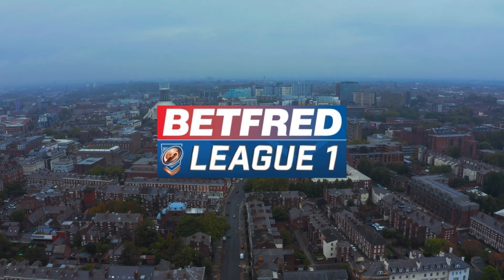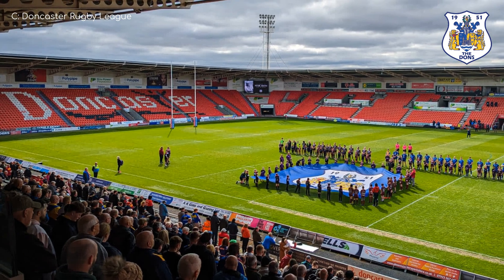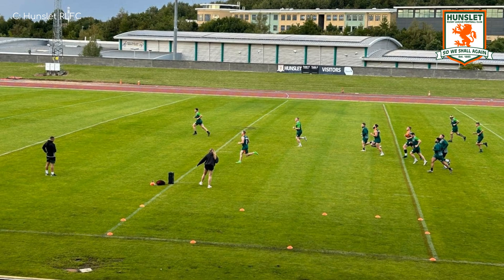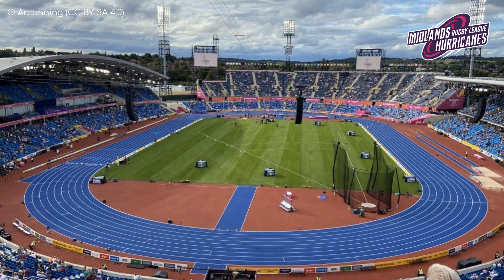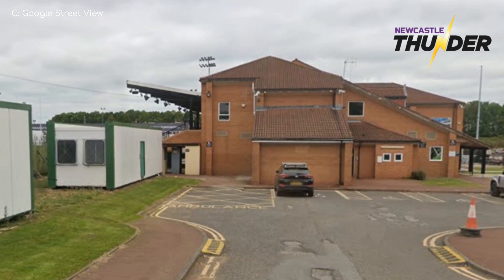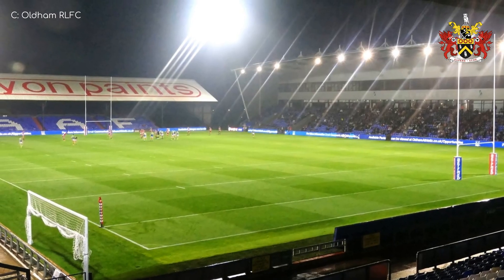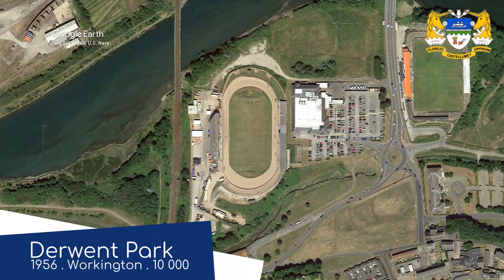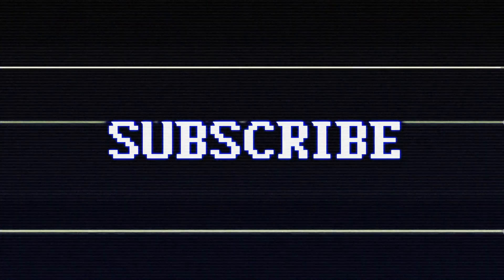RFL League 1 Stadiums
We showcase the stadiums of RFL League 1, also known as BetFred League 1, which is England's third tier rugby league. league.